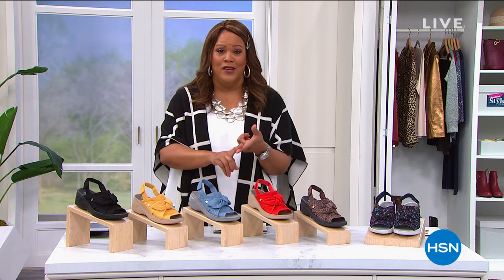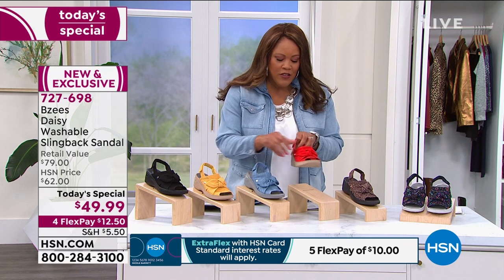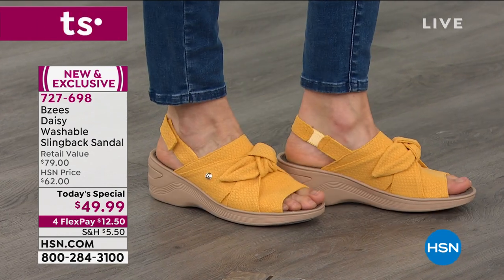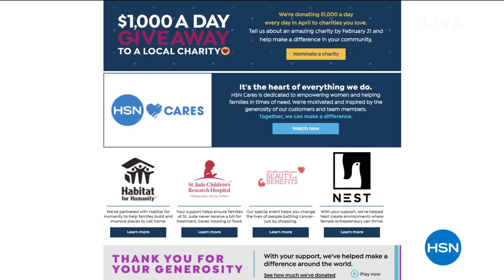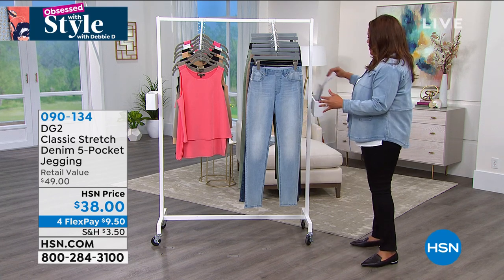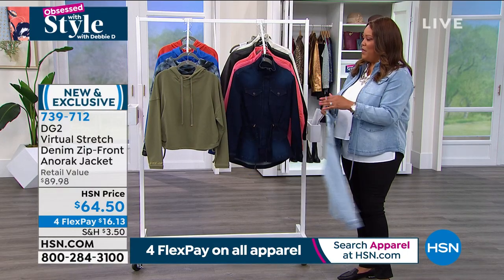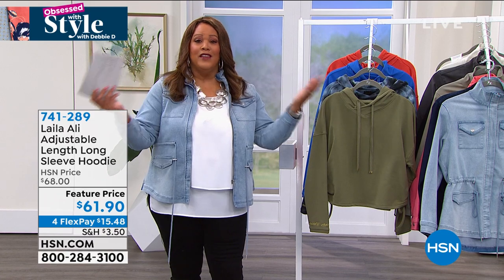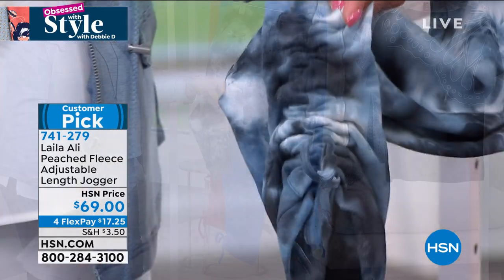HSN | Obsessed with Style with Debbie D 02.18.2021 - 08 AM